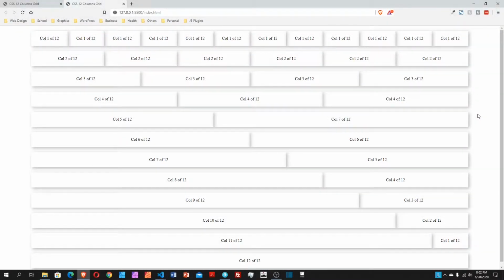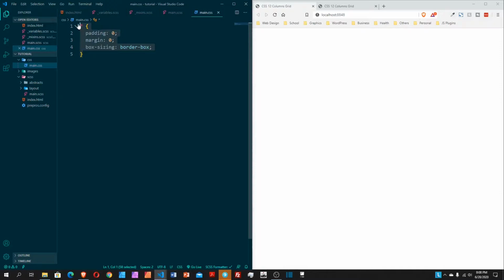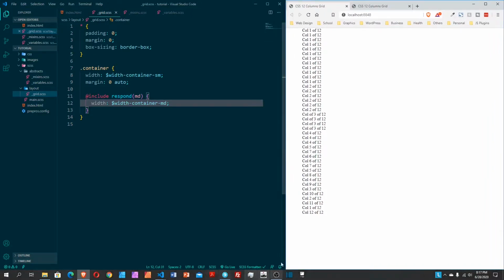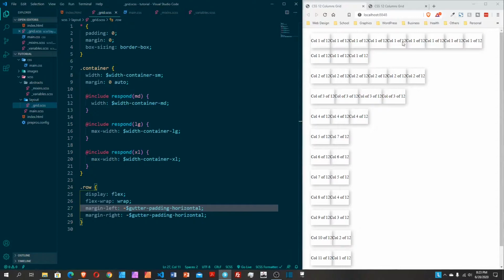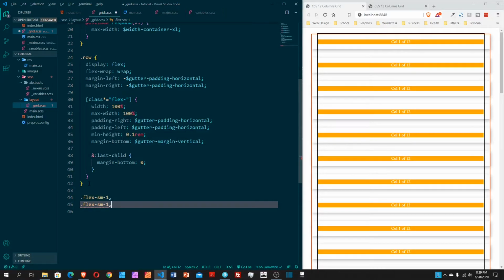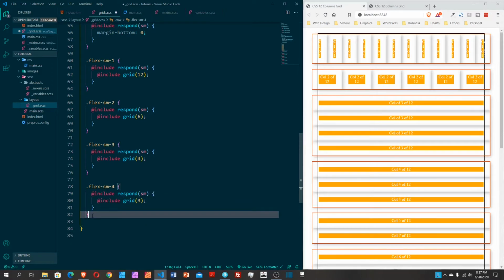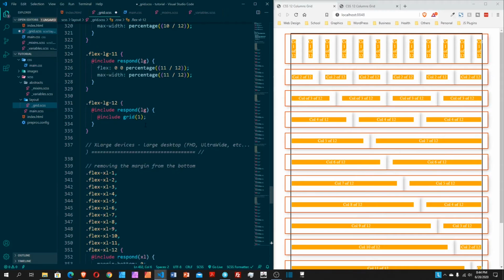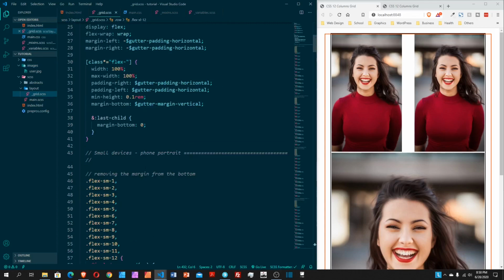Create a Custom Responsive 12 Columns Grid with HTML, CSS, and SASS from Scratch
In this week tutorial, we will create a responsive 12 columns grid with HTML, CSS, and SASS. Our grid system will be mobile first and flexible. You will be able to choose the number of column you want based on device width.